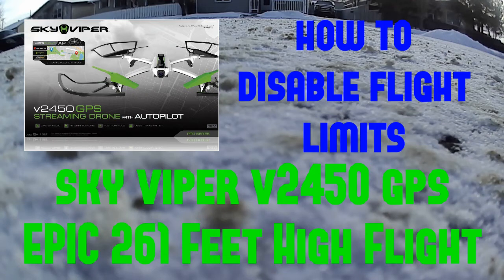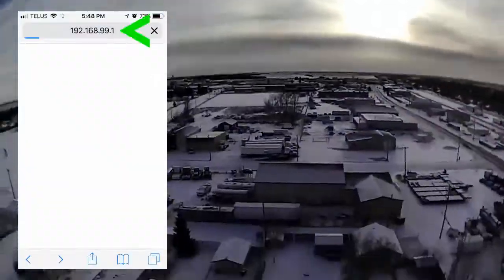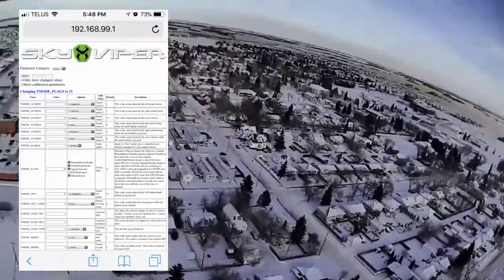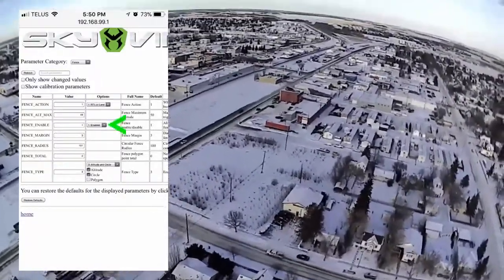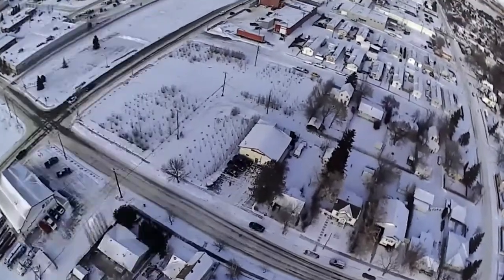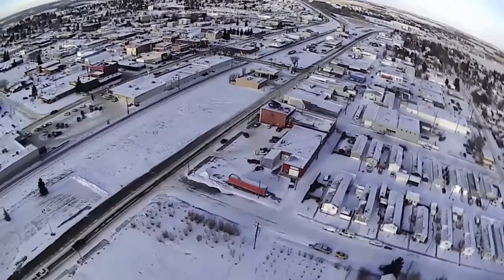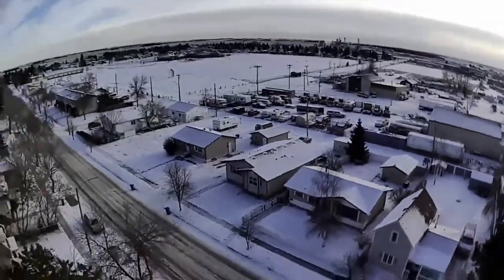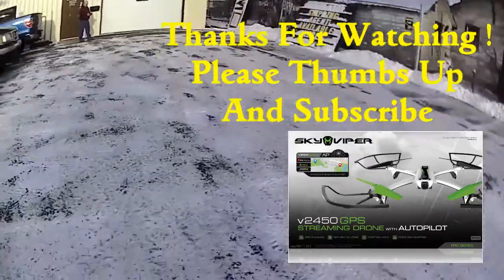Sky Viper V2450 GPS Drone 261 Foot Flight with Height Limits Disabled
Sky Viper V2450 GPS Drone 261 Foot Flight with Height Limits Fence Disabled.